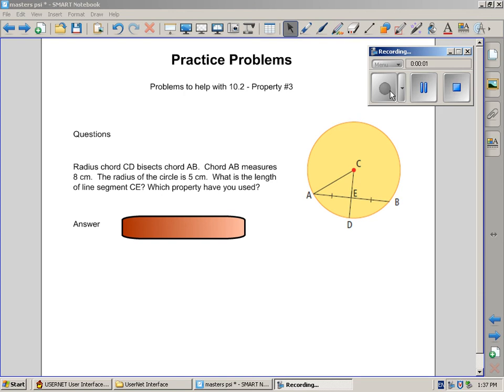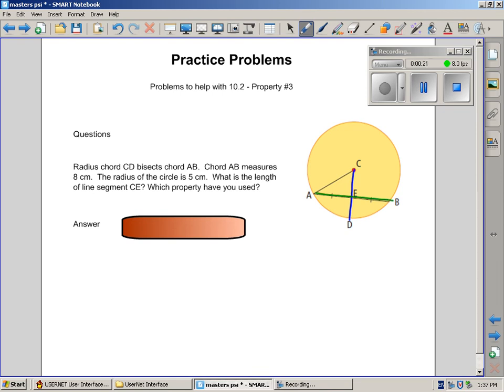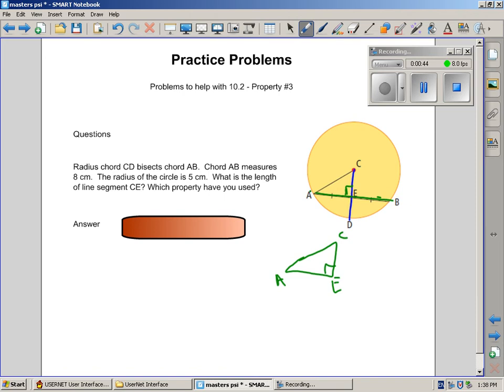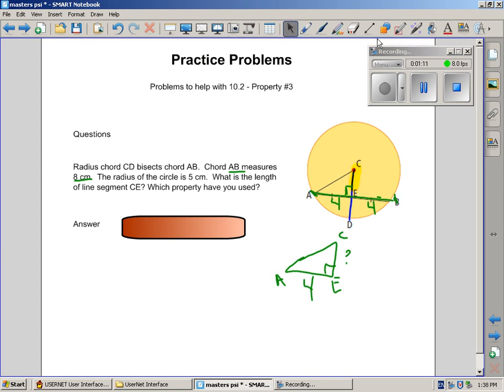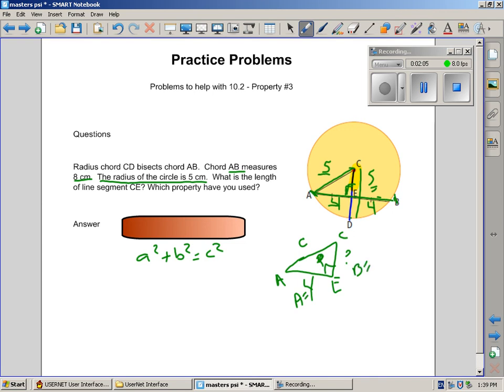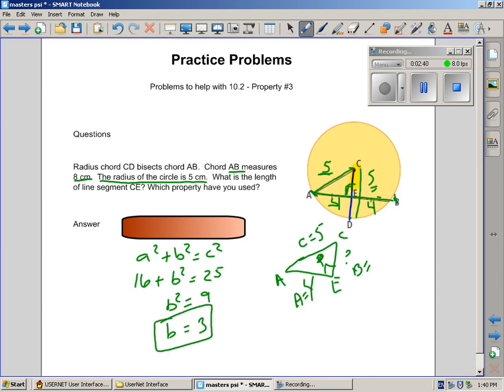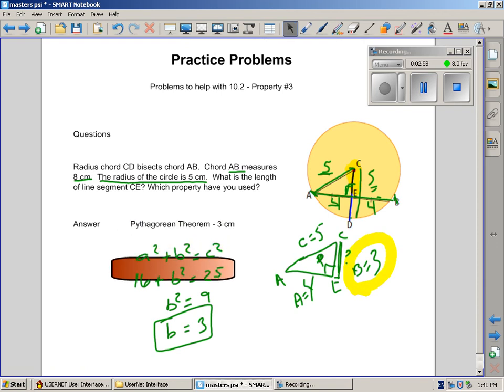examples for property 3